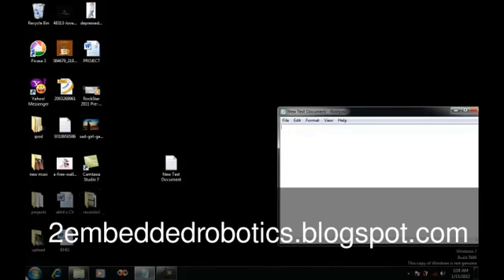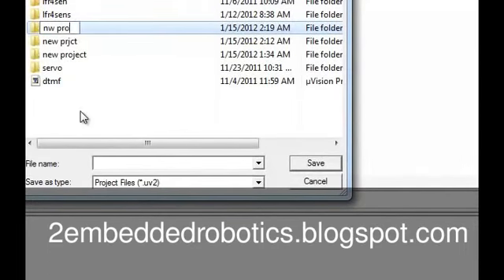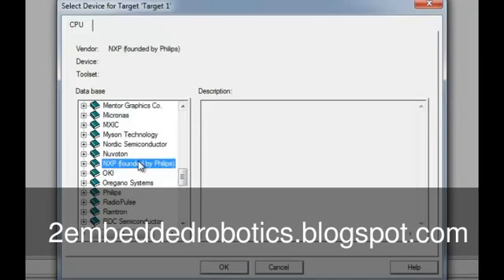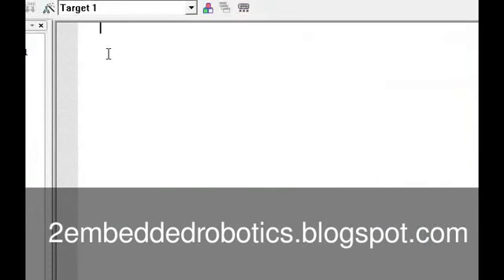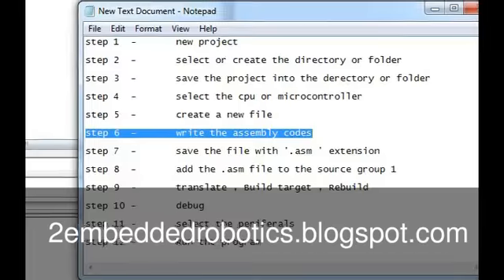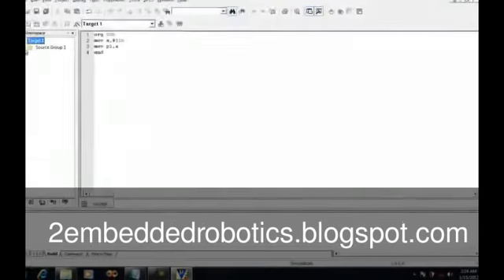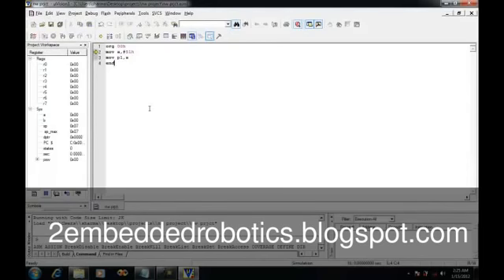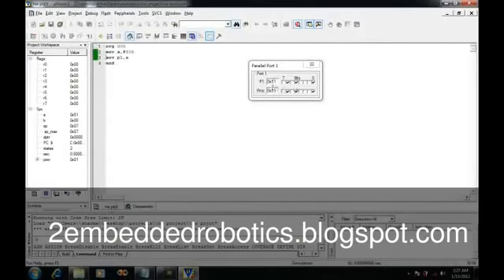keil uvision3 tutorial 1